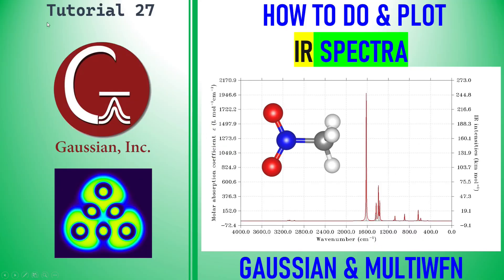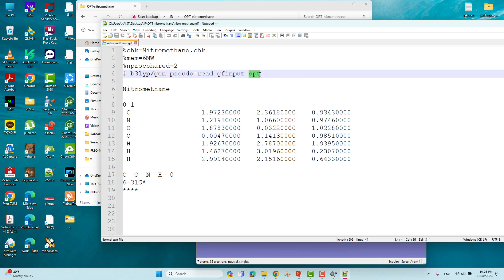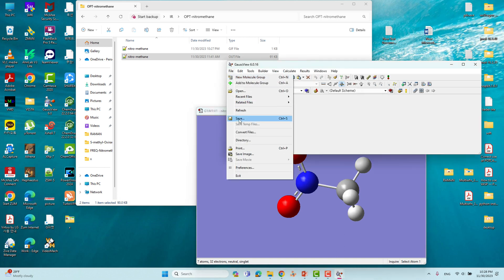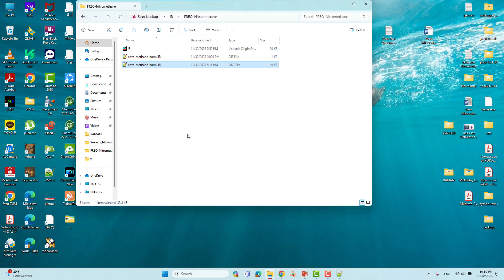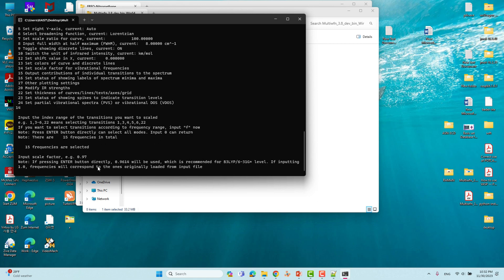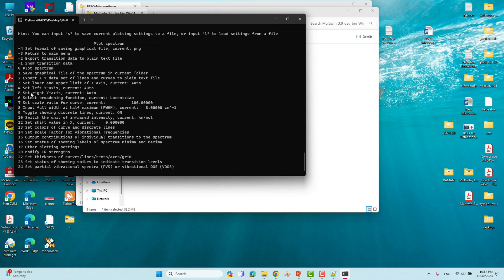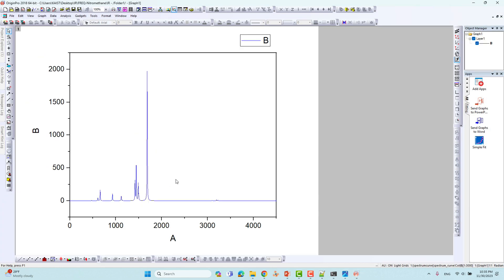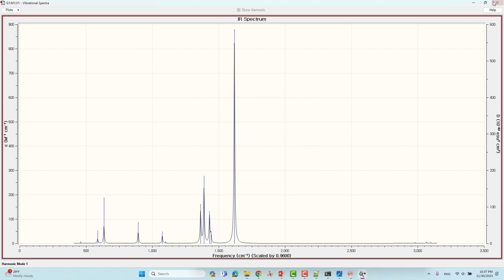How to perform and plot IR spectrum using Gaussian 09W and Multiwfn | Infrared spectroscopy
In this video, we'll explore How to perform and plot IR spectrum using Gaussian 09W/16 and Multiwfn. If you discover this information to be beneficial, kindly express your support by giving it a thumbs up, leaving a comment, and sharing it with others. We appreciate your viewership.
Warm regards,
SB